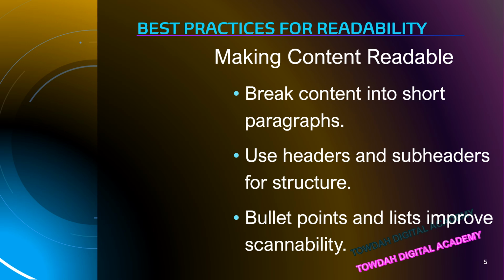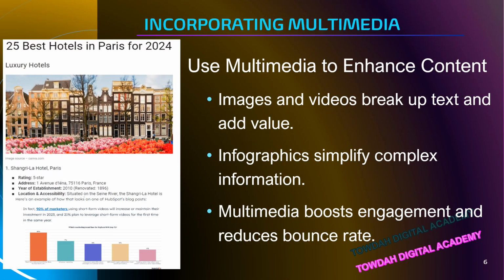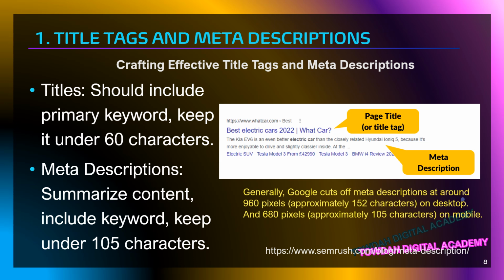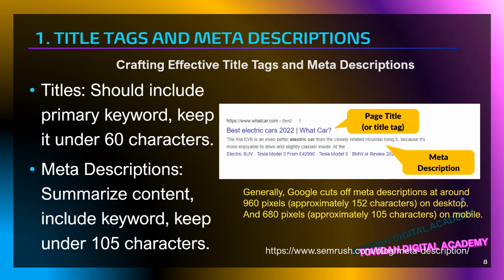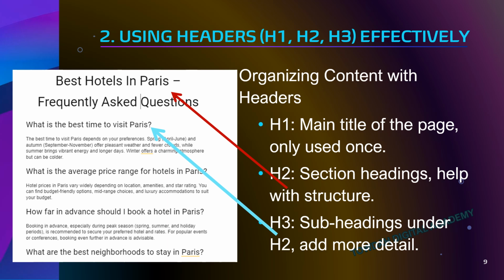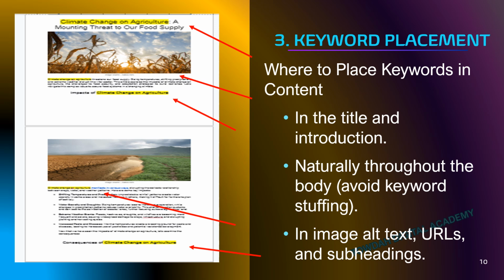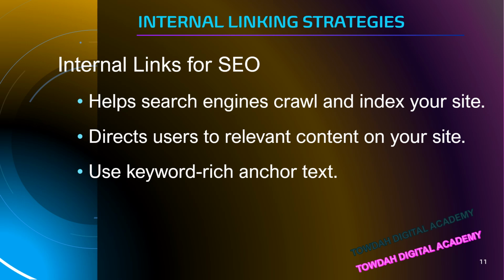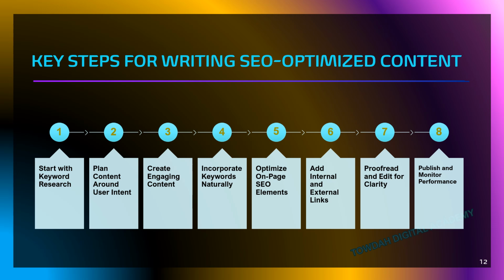MODULE THREE WRITING SEO OPTIMIZED CONTENT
Learn how to write SEO-optimized content that ranks higher on search engines. In this video, we explore best practices for creating content that is both engaging and optimized for SEO. Perfect for bloggers, content writers, and marketers looking to improve their online visibility and drive organic traffic